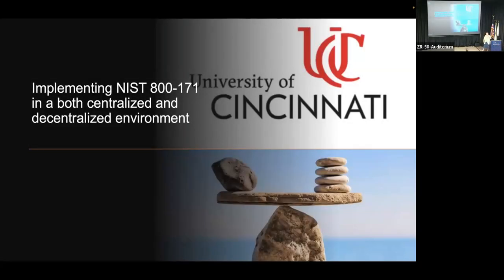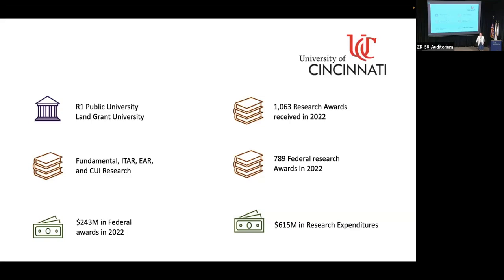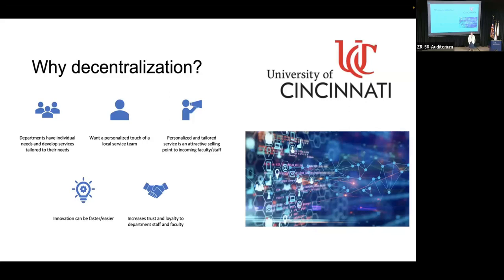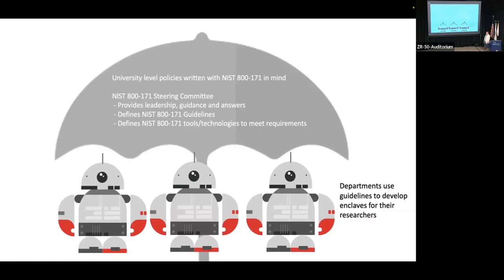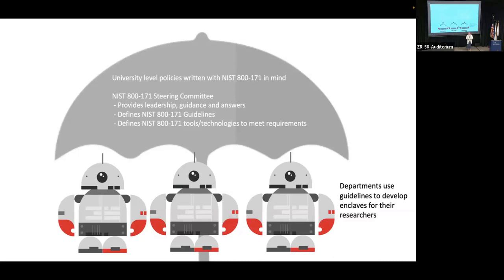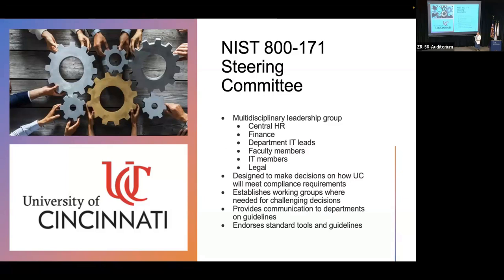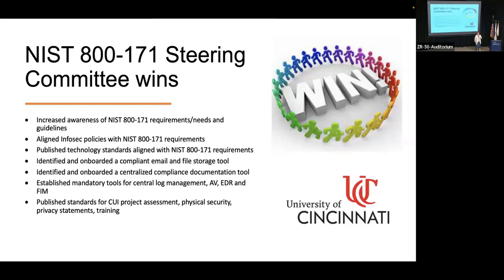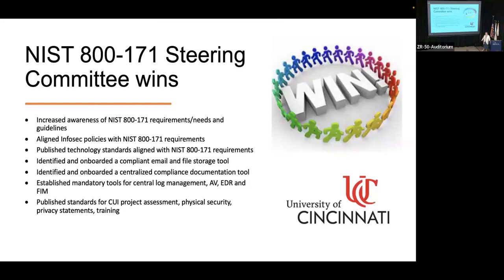Implementing NIST 800-171 in a both decentralized and centralized environment with Laura Elkin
Presentation at the 2023 NSF Cybersecurity Summit